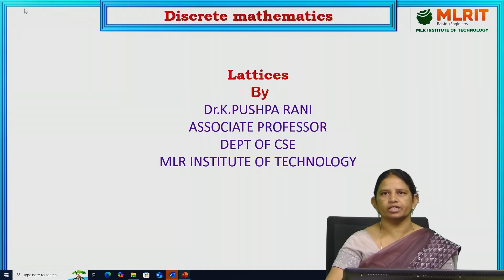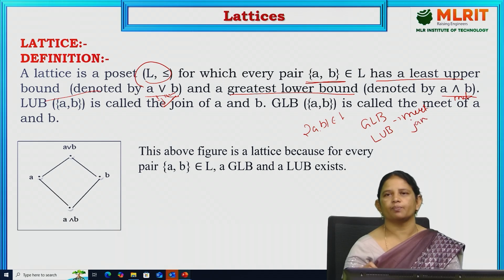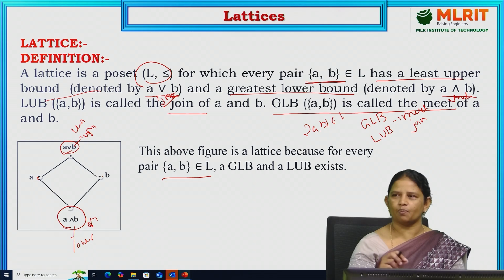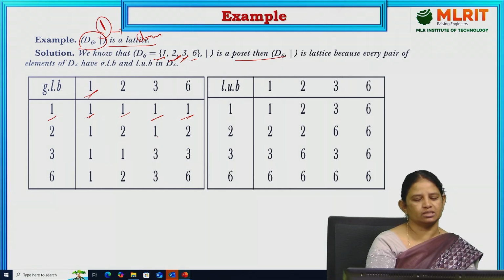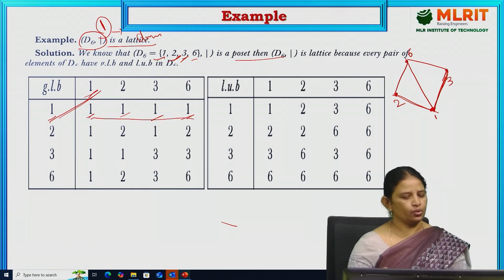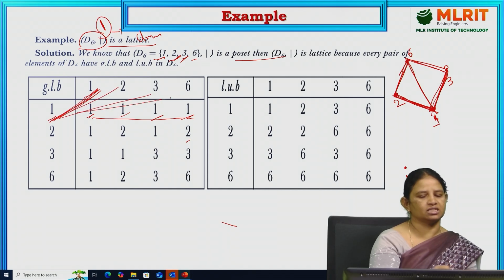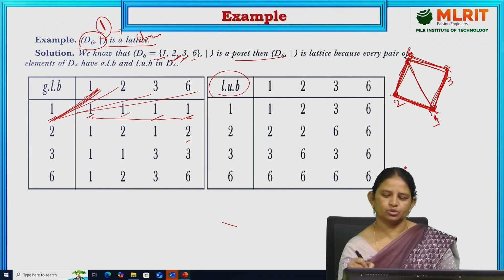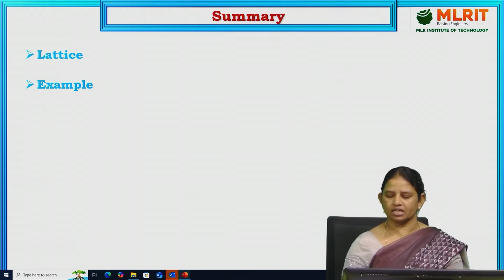LEC28| Discrete Mathematics | Lattices by Dr. K. Pushpa Rani